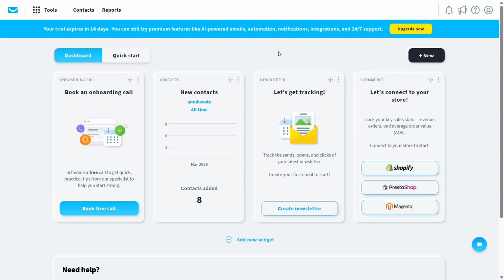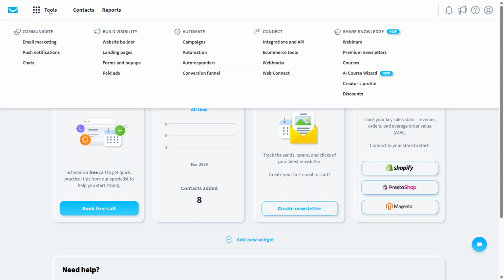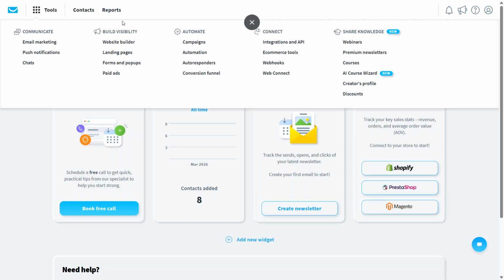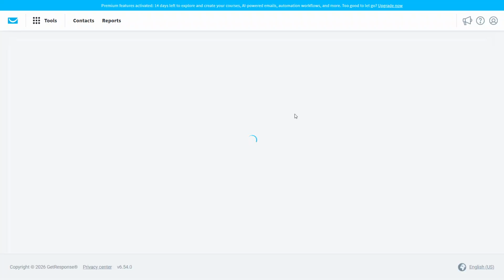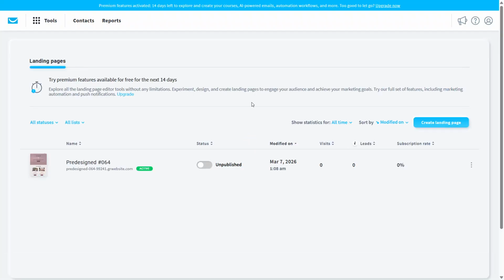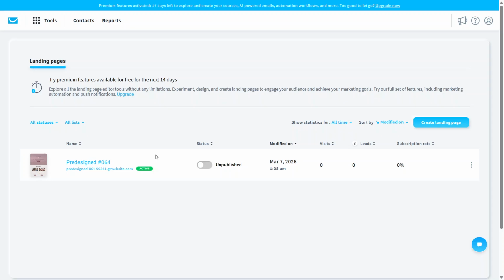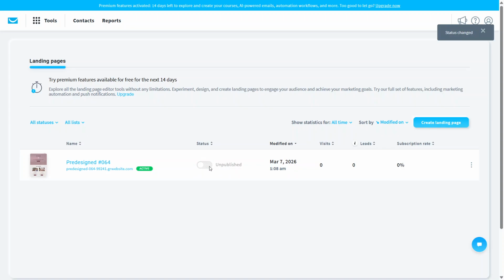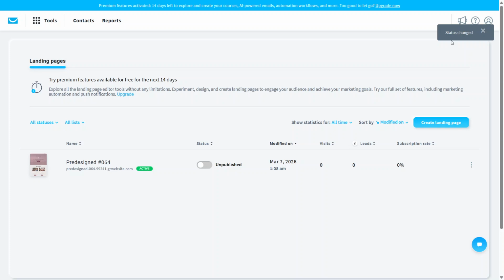How To Unpublish GetResponse Landing Page (2026) | Landing Page Settings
How to unpublish GetResponse landing page is exactly what I show you step by step in this video. If you’re confused about How to unpublish GetResponse landing page with the newest 2026 interface, this tutorial walks you through every click in a clear and updated way. You’ll see how to safely take a landing page offline, avoid breaking active campaigns, and keep your lists and analytics intact. I also cover how to republish a page later, how to check that it’s really offline, and common mistakes beginners make. Whether you’re cleaning up old funnels or replacing a low-converting page, follow along on screen and pause as needed. By the end, you’ll feel confident managing the status of any GetResponse landing page.